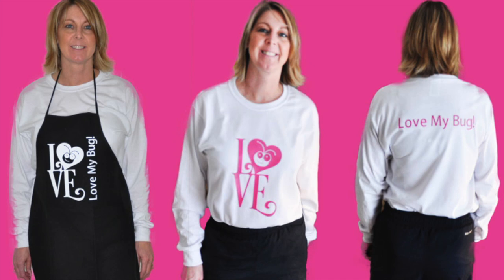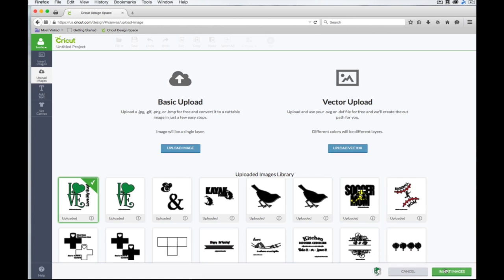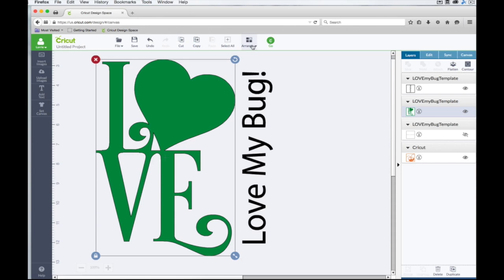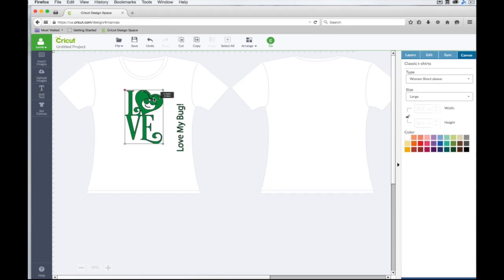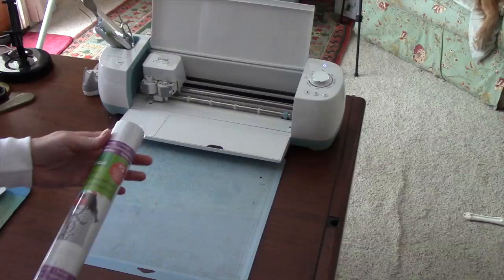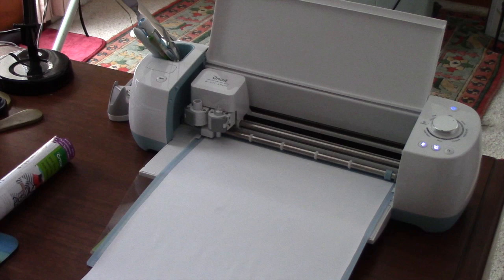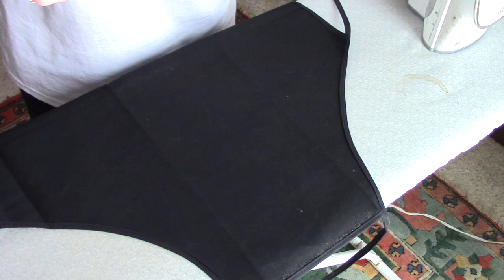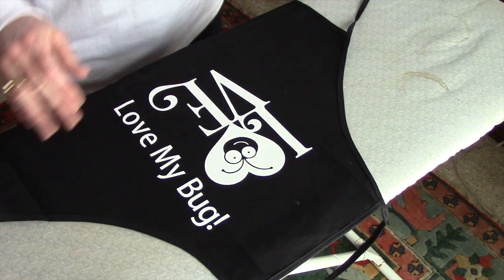LOVE MY BUG APRON & SHIRT - CRICUT EXPLORE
This video is about LOVE MY BUG APRON & SHIRT - CRICUT EXPLORE

Note:  this file is for PERSONAL USE ONLY.  You may NOT share this file in other groups or with other people.  You may direct them to to this video to get the file.  This file is protected by Copyright.  Commercial Use is prohibited without written consent from the creator (Lorrie Nunemaker)